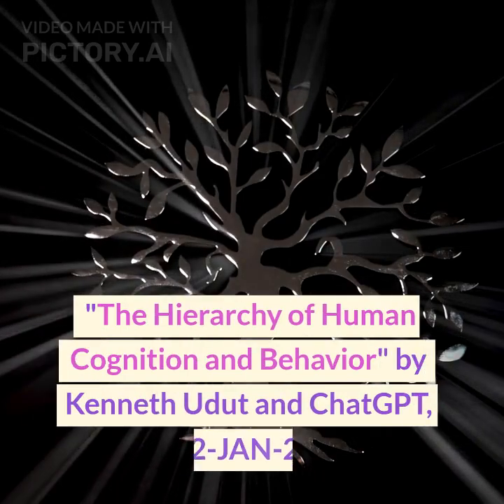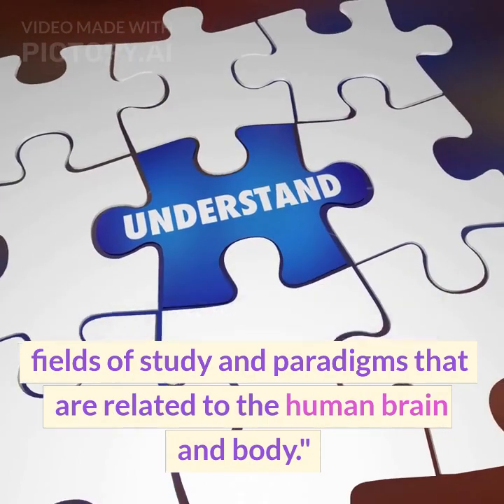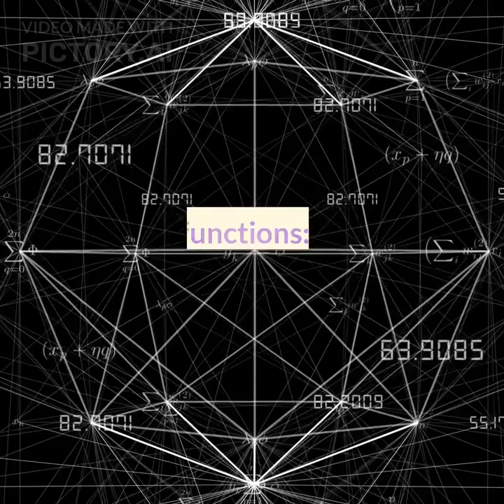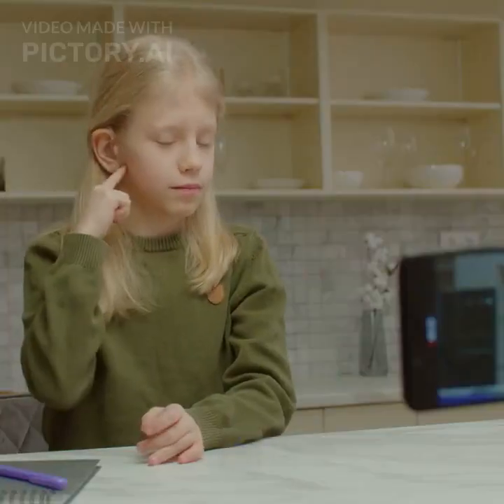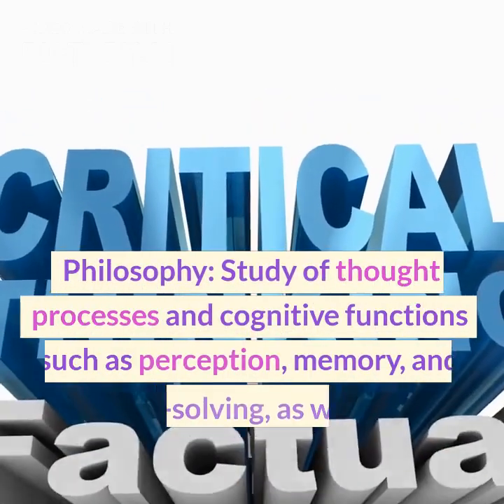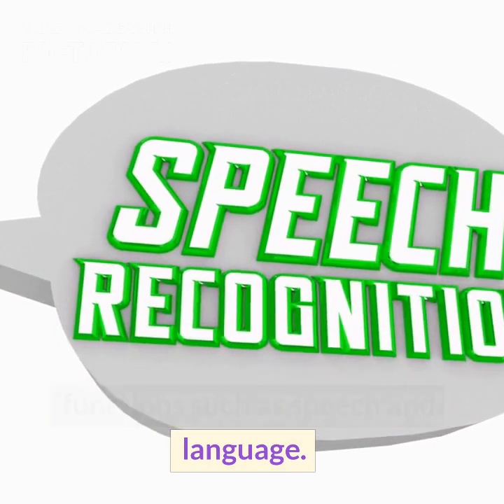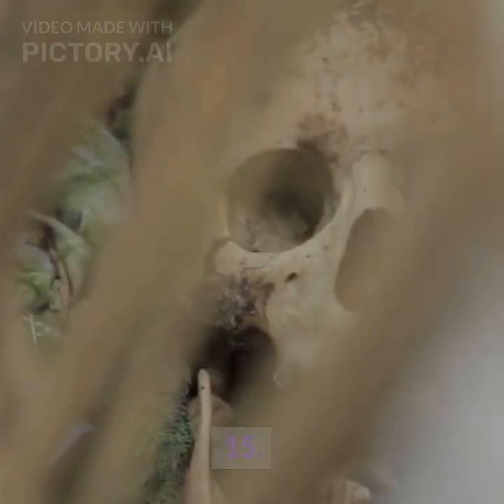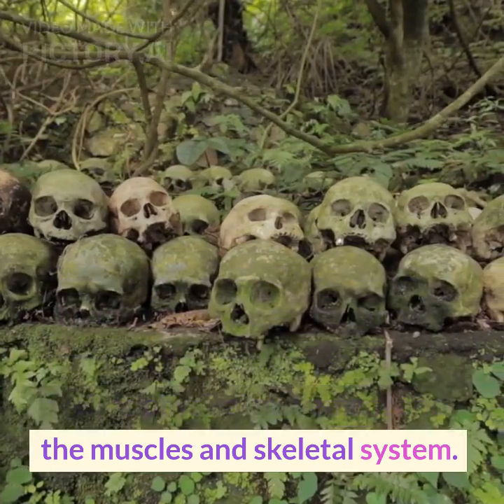"The Hierarchy of Human Cognition and Behavior" by Kenneth Udut and ChatGPT, 02-JAN-23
Video by Pictory.AI
Pictory.AI is Stunningly easy and I'm very pleased with it
I believe the voice's name is "Kevin (child)". Child, since it is about development from the physical to the most abstract in a hierarchy I created with ChatGPT's help, +"Kevin" is almost "Kenneth", my name

"It includes fields of study and paradigms related to the human brain and body, arranged in a numbered series of steps from the more basic physical processes up through the most sophisticated, abstract processes..

1. Developmental processes: Fetal development, infant development, childhood development, adolescent development, adult development, aging.
3. Sensory processes: Sight, hearing, taste, smell, touch.
4. Cognitive functions: Attention, memory, language, decision-making, perception, problem-solving, machine learning, artificial systems, mimic, cognitive.
5. Behavioral functions: Emotion, motivation, social behavior, physical movement, social interactions, relationships, speech, language, vocal cords, mouth, endocrine system, muscles, skeletal system, behavioral functions.
6. Psychology: Study of mental processes and behavior, including cognitive functions such as attention, memory, language, and decision-making, and behavioral functions such as emotion, motivation, and social behavior.
7. Social sciences: Study of social interactions and relationships, including behavioral functions such as social behavior, physical movement, social interactions, and relationships.
8. Philosophy: Study of thought processes and cognitive functions such as perception, memory, and problem-solving, as well as the nature of knowledge and reality.
9. Linguistics: Study of language and speech, including cognitive functions such as language and decision-making, and behavioral functions such as speech and language.
10. Neuroscience: Study of the brain and nervous system, as well as other body systems that are involved in brain function, including the respiratory, cardiovascular, and endocrine systems.
11. Cognitive science: Study of cognitive functions such as perception, memory, and problem-solving, as well as artificial intelligence and the study of machine learning and artificial systems that mimic human cognitive functions.
12. Behavioral science: Study of behavior and the brain, including behavioral functions such as emotion, motivation, and social behavior, as well as the endocrine and nervous systems.
13. Sociology: Study of social interactions and relationships, including behavioral functions such as social behavior, physical movement, social interactions, and relationships.
14. Anthropology: Study of human culture and society, including behavioral functions such as social behavior, physical movement, social interactions, and relationships.
15. Education: Study of learning and teaching, including cognitive functions such as attention, memory, and problem-solving, as well as physical movement and the muscles and skeletal system.
16. Artificial intelligence: Study of machine learning and artificial systems that mimic human cognitive functions, including cognitive functions such as perception, memory, and problem-solving, and behavioral functions such as social behavior and physical movement.
17. Cognitive linguistics: Study of language and the brain, including cognitive functions such as language and decision-making, and behavioral functions such as speech and language.
18. Philosophy of mind: Study of the nature of the mind and mental processes, including cognitive functions such as perception, memory, and problem-solving, and the relationship between the mind and the brain.
19. Cognitive psychology: Study of cognitive functions such as perception, memory, and problem-solving, as well as the brain and cognitive functions.
20. Clinical psychology: Study of mental health and the treatment of psychological disorders, including cognitive and behavioral functions related to mental health and well-being.
21. Personality psychology: Study of individual differences in personality and behavior, including behavioral functions such as emotion, motivation, and social behavior.
22. Social psychology: Study of social behavior and social interactions, including behavioral functions such as social behavior, physical movement, social interactions, and relationships.
23. Biological psychology: Study of the biological basis of behavior and mental processes, including the brain and body systems such as the respiratory, cardiovascular, and endocrine systems.
24. Sensation and perception: Study of the senses and how we perceive the world around us, including sensory processes such as sight, hearing, taste, smell, and touch.